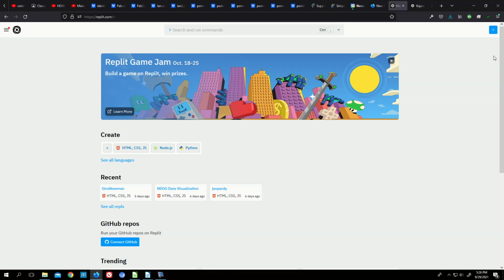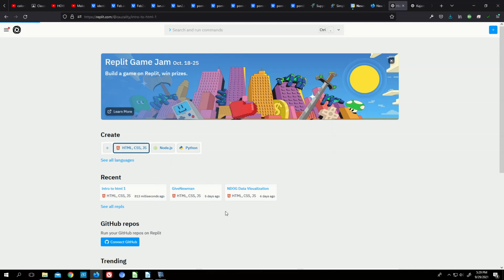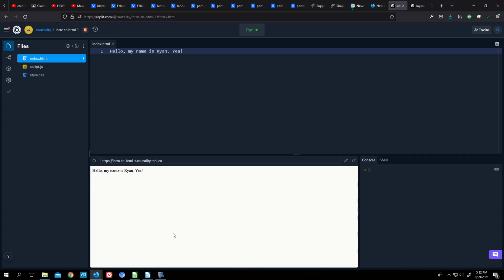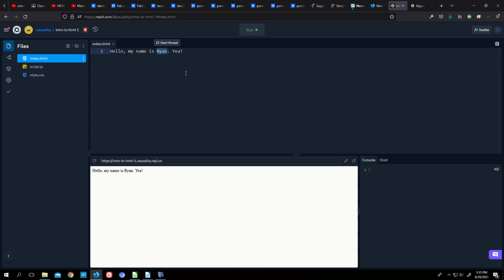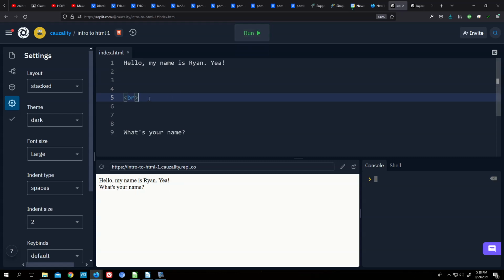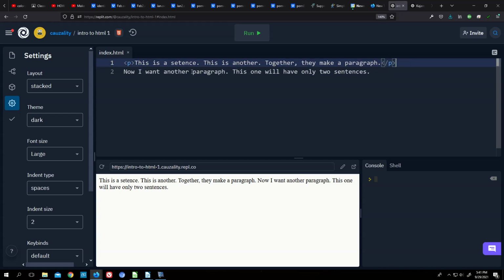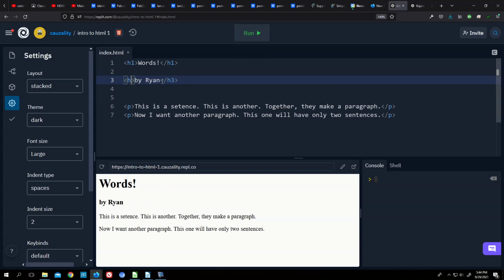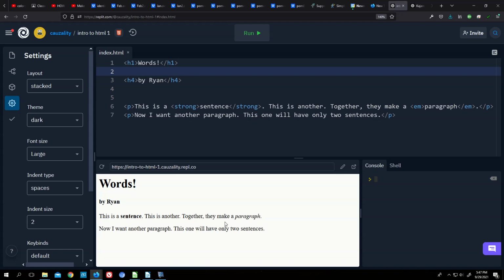HTML 01 | Mark Up